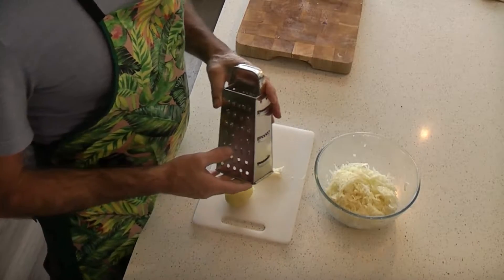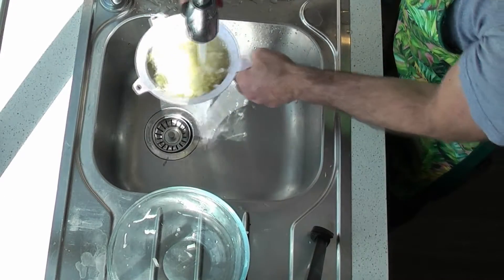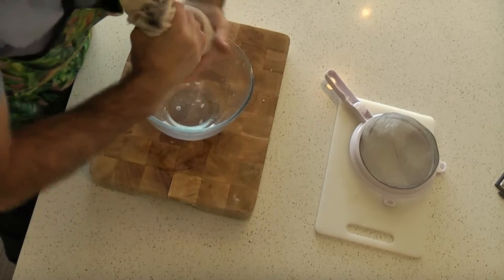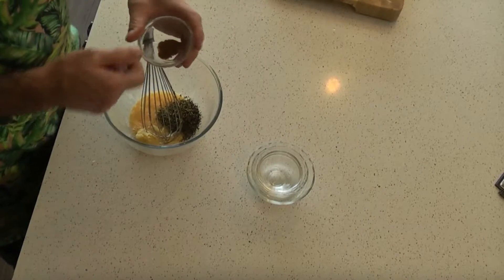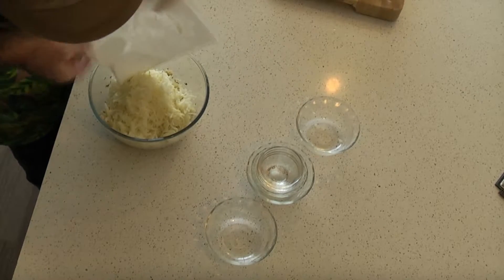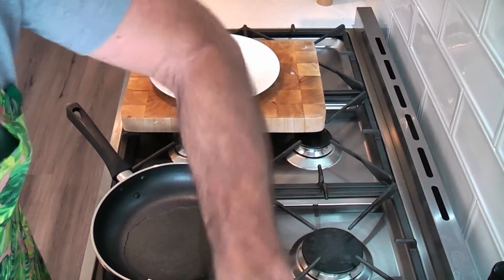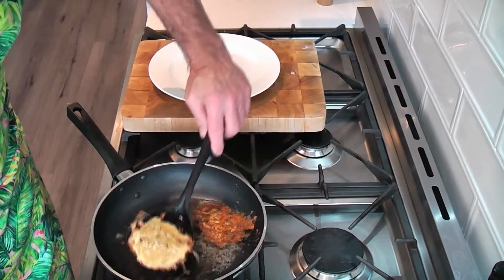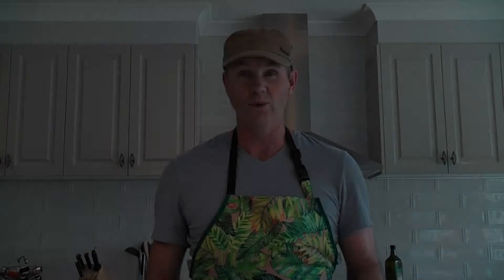The Ultimate Hash Browns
These hash browns mimic everything you have come to love about the crispy outside and tender inside of restaurant hash browns.

Ingredients:
• 2 medium russet potatoes, peeled and shredded
• 1 small brown onion
• 1 egg
• 1/4 cup shredded parmesan
• 3 Tablespoons chives, thinly sliced
• 2 Tablespoons all-purpose flour
• 2 teaspoons seasoned salt
• 1/2 teaspoon chile powder
• 1/2 teaspoon dried basil
• 1/4 teaspoon ground cumin
• 1/4 teaspoon black pepper
• 1 cup oil for frying,

Directions:
1. Shred potatoes
2. Rinse shredded potatoes until water is clear, then drain and squeeze dry. Place shreds in a large bowl.
3. In a small bowl, whisk together egg, parmesan, chives, flour, seasoned salt, chile powder, basil, cumin, and pepper. Add to shredded potatoes and mix until evenly distributed.
4. Heat about 1/4 inch of oil in a large heavy skillet over medium-high heat. When oil is sizzling hot, scoops out 1/4 cup potato mixture into the pan and flatten to a 1/2 inch thick layer. Cook until nicely browned on the bottom, then flip over and brown on the other side. It should take at least 5 minutes per side.
5. Remove from pan, and drain on paper towels. Season with a little extra salt and pepper, if desired, and serve immediately.